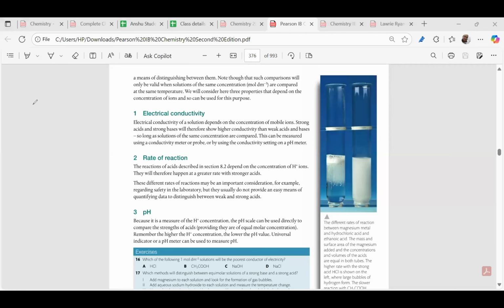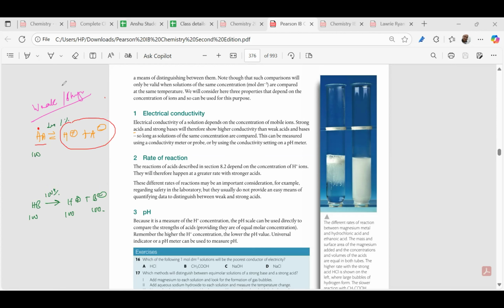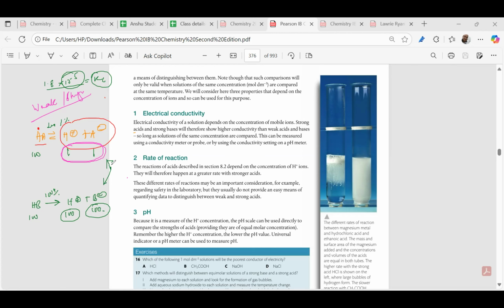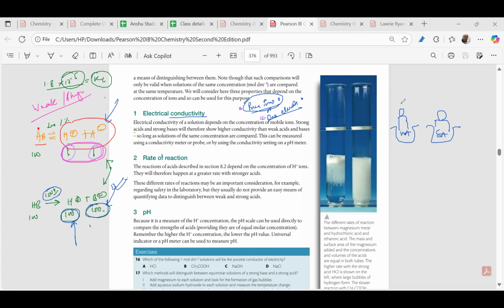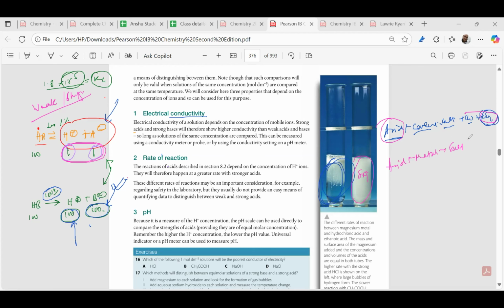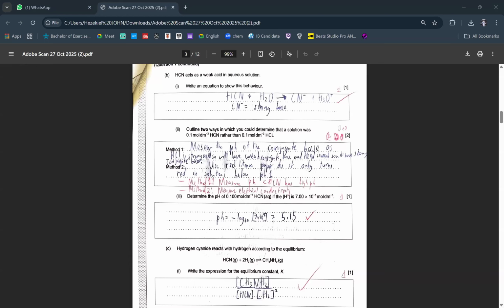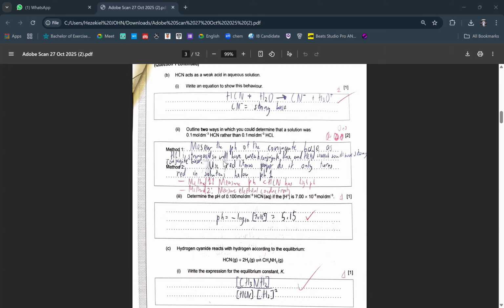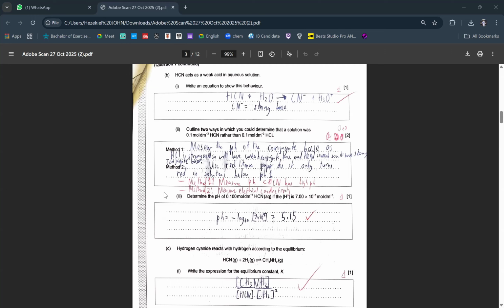Ibdp Chemistry Past Paper Question Experimental determination of Weak Acid and Strong Acids